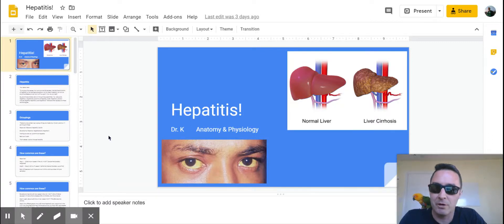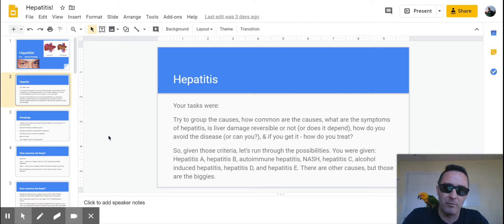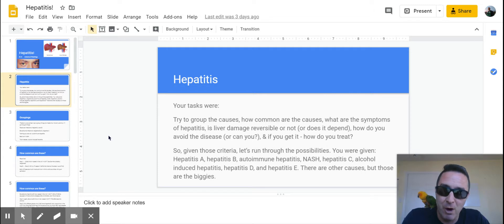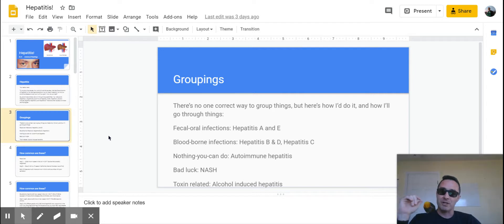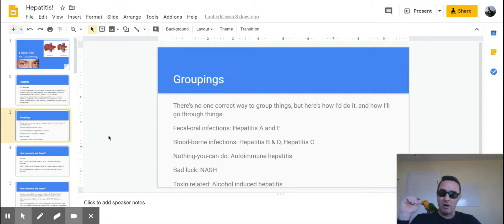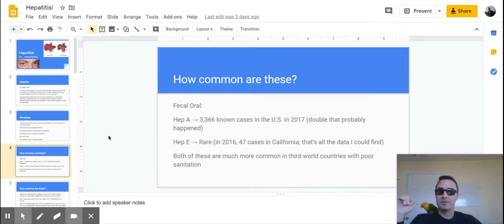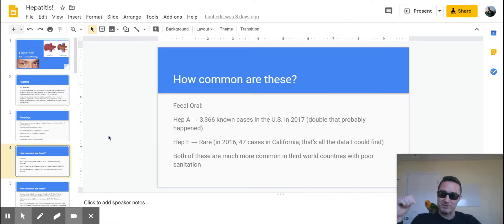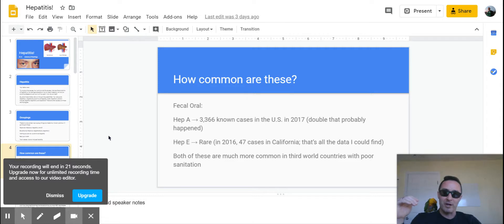Hepatitis! Part 1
Part 1 of my hepatitis lecture (this is a long one!)